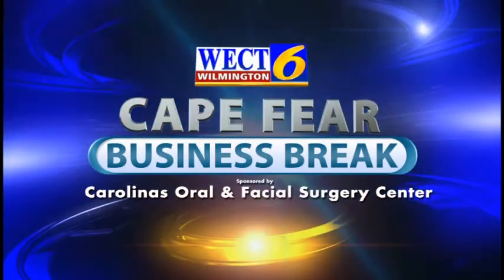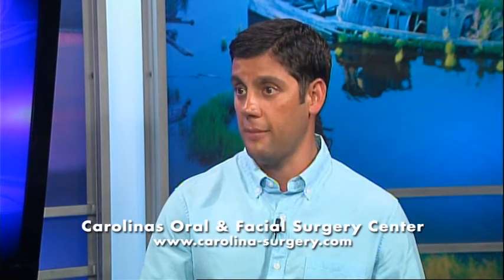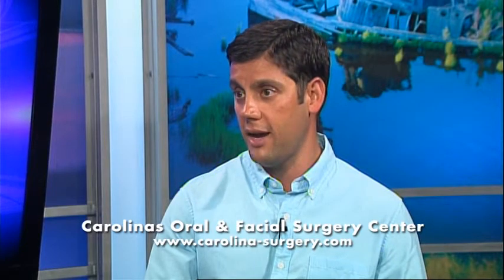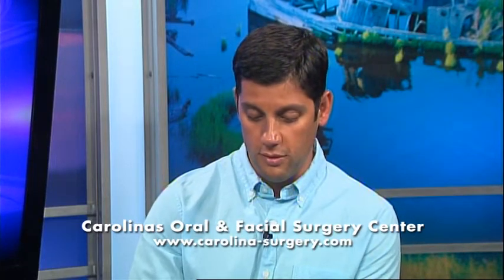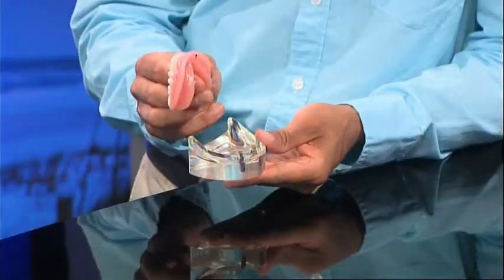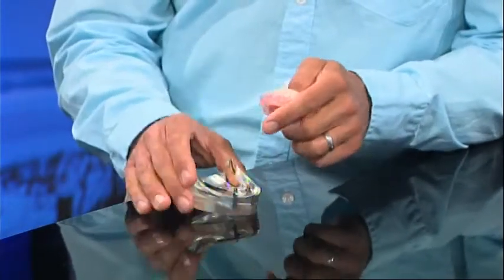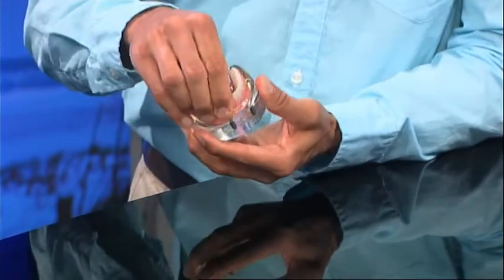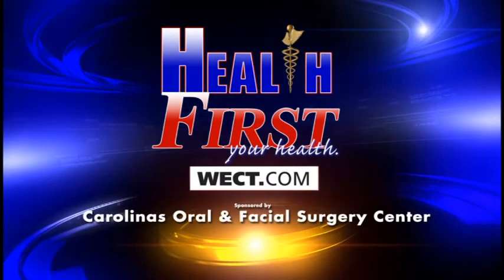BB Carolinas Oral & Facial Surgery Center 072214